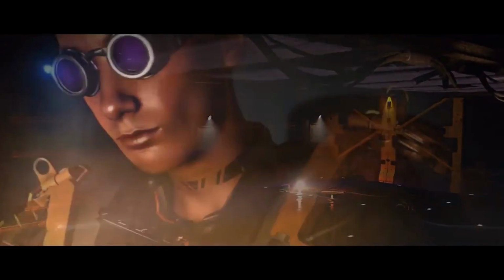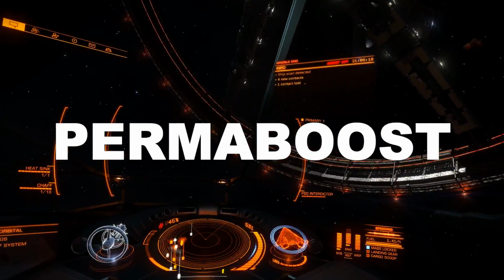Permaboost might kill the Chieftain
I investigate the effect of boosting on ship balance in combat
UPDATE: Seeing the Chieftain's stats, it seems to have almost the same flight model as the FAS. It should benefit from permaboost in a similar fashion